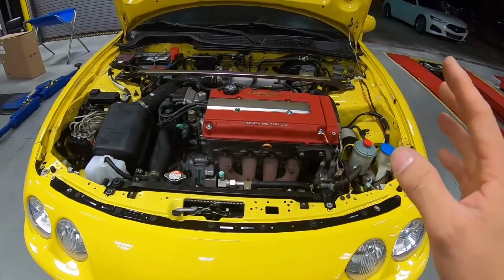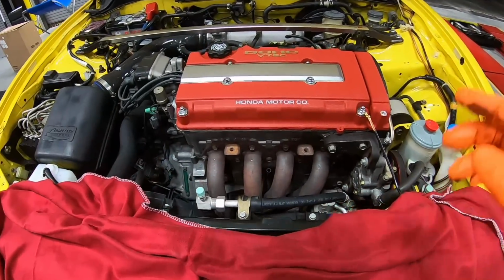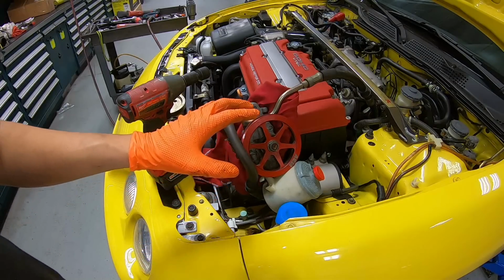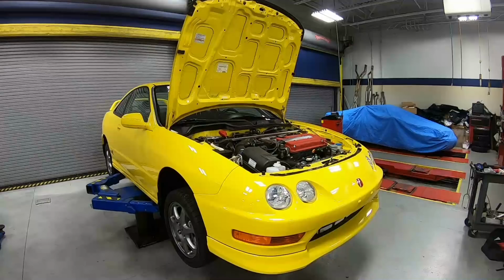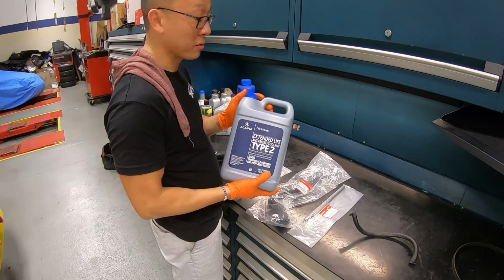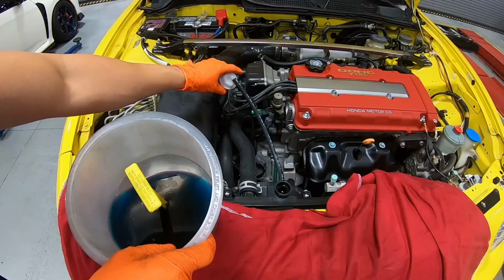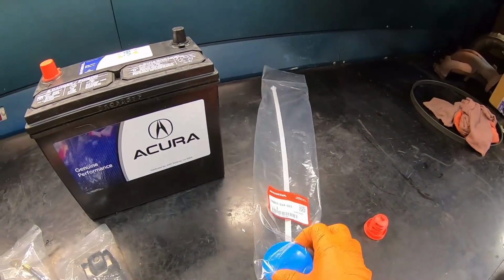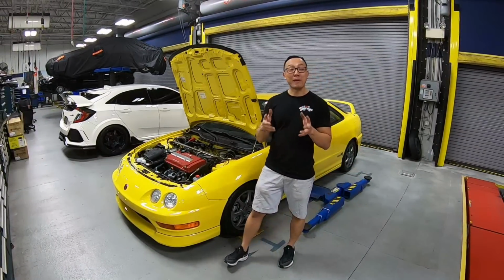OEM+ Refresh DC2 ITR - Engine Bay Minor Refresh with JDM ITR Header (Episode 3)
In this episode of this series, our team will be refreshing the engine bay. First item on the list, installing JDM ITR header with a fresh manifold cover. Next will be swapping out the aftermarket power steering pump pulley with an OEM pulley. We finished with some new upper radiator hose, clamp, bypass hose, new engine coolant, engine and oil filter, battery, negative terminal and much more.